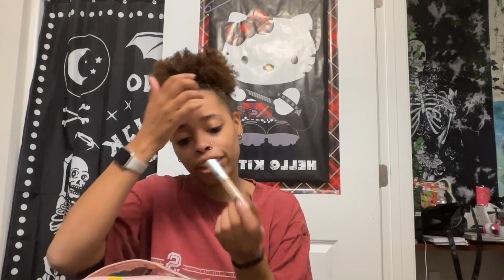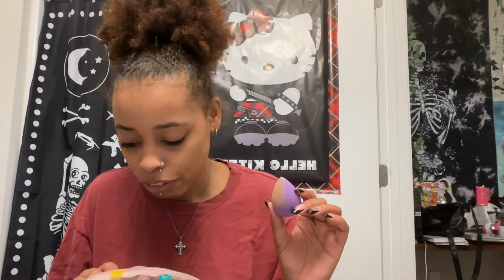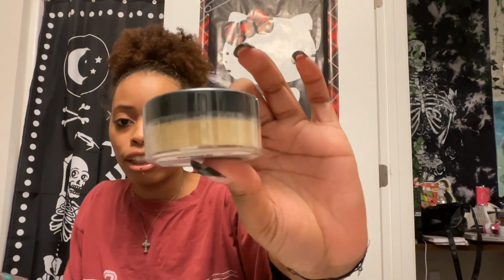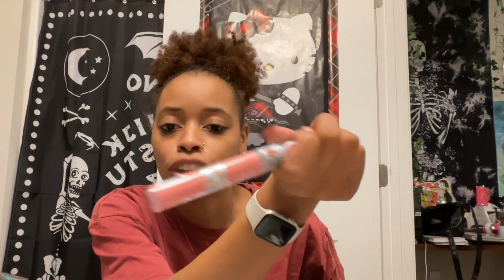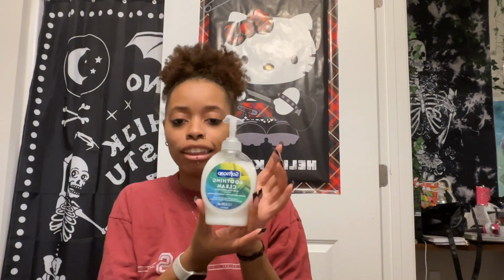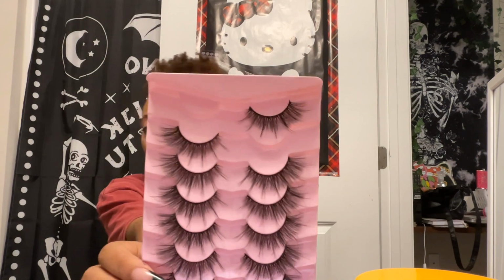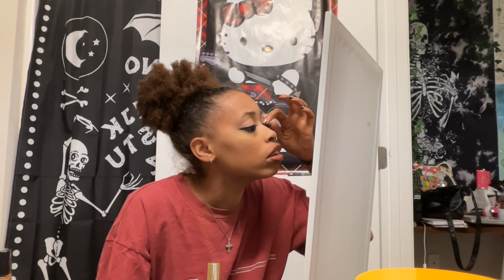Vlog #59 Learning To Beat My Face ft. Bestie & Raven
I’ve always wanted to learn how to beat my face just because i like how it looks lol i have bestie walking me through it.

If you haven’t, go check out my most recent videos below!👇🏽

Vlog #57 | January Update?

🥰🥰KEEP TRACK OF ME BELOW🥰